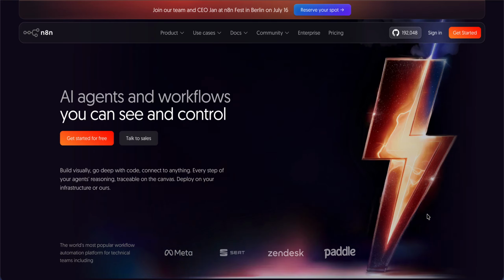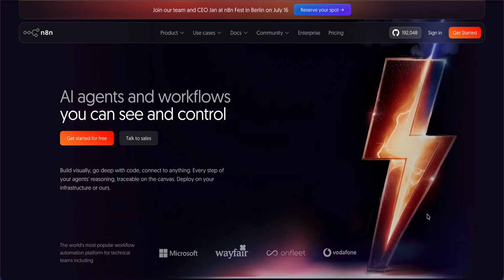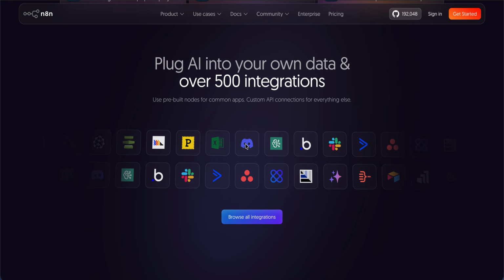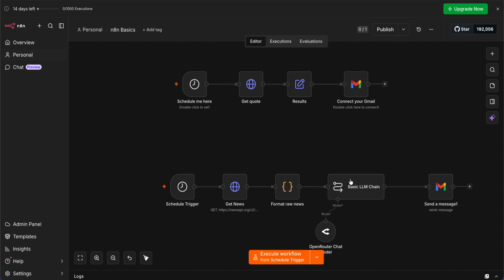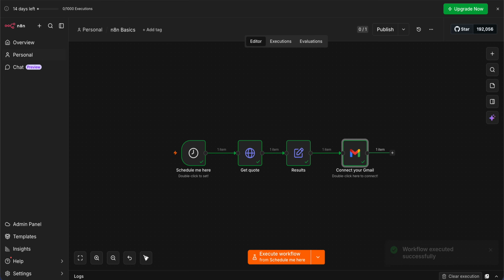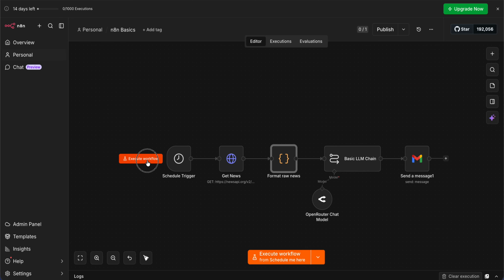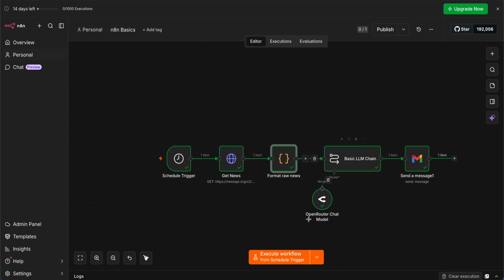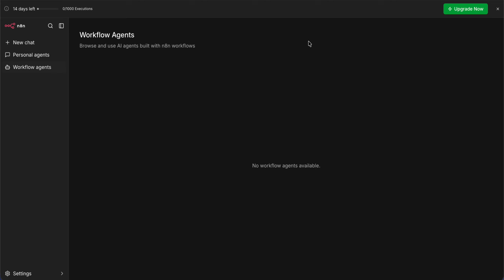n8n Tutorial for Beginners: Automate Workflows, No Code ⚙️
Want to automate repetitive tasks without writing complex code? This n8n beginner tutorial shows how to connect your apps, APIs and AI into workflows with a visual drag-and-drop builder.

Presented by Punya Jain, FaxLab AI.

In this video you will learn:
✅ What n8n is and why businesses use workflow automation
✅ The visual drag-and-drop workflow builder
✅ Connecting Gmail, Google Sheets, APIs and AI
✅ Building your first automation and an AI news summariser
✅ Cloud vs self-hosted n8n, and building workflows with AI prompts

⏱ Chapters
00:00 Introduction to n8n
00:48 Why Use Workflow Automation
01:41 Visual Drag-and-Drop Workflow Builder
02:28 500+ Integrations & Templates
03:04 Build Your First Automation Workflow
05:01 AI-Powered News Summarizer Workflow
07:04 Cloud vs Self-Hosted n8n
07:45 Build Workflows Using AI Prompts
08:15 Final Thoughts